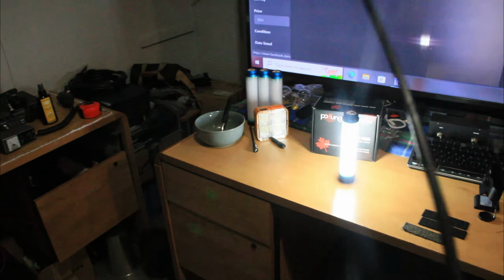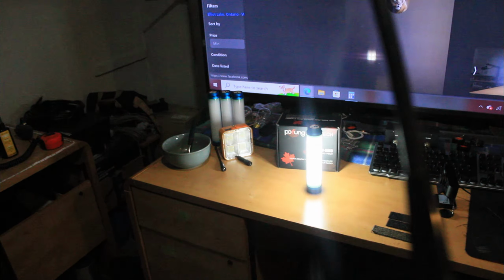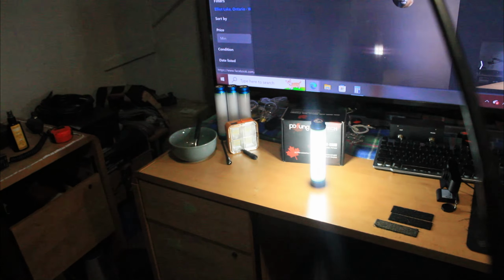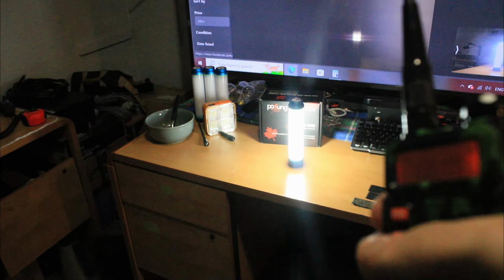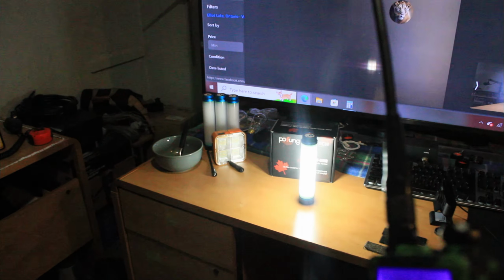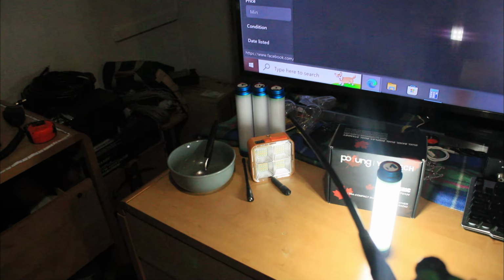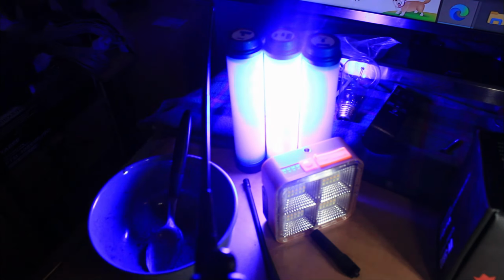BAOFENG VS RFI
DO NOT TRY THIS AT HOME FOR SCIENCE PURPES's ONLEY!